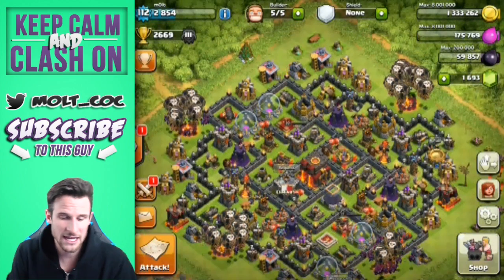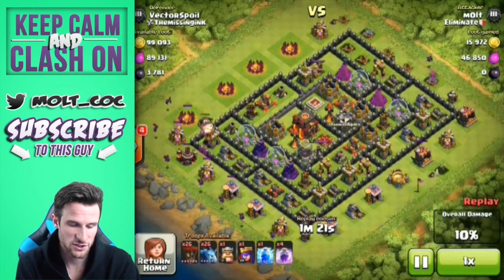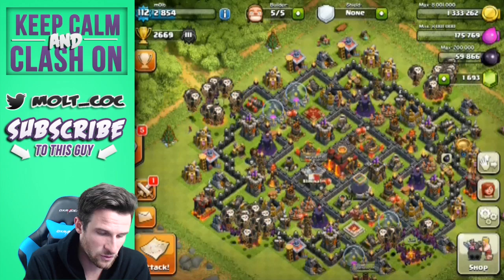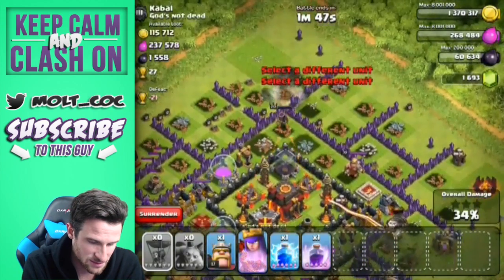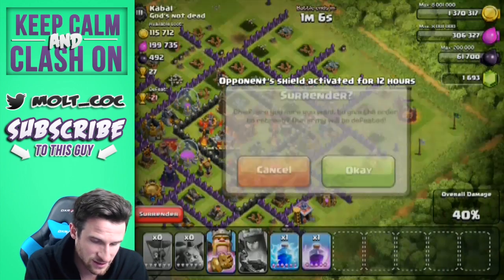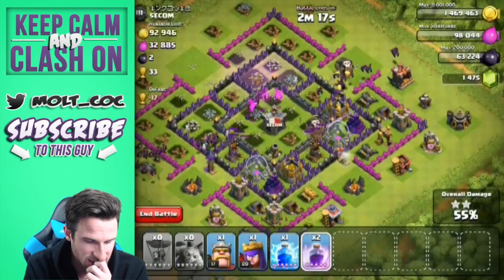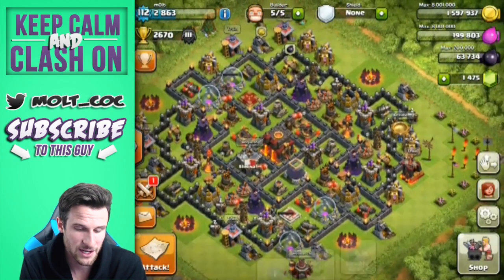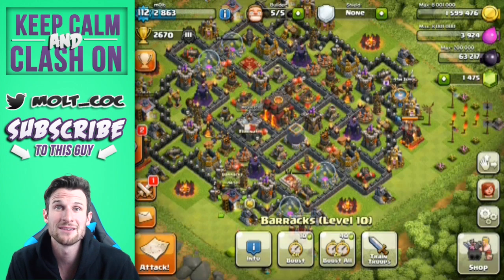Clash of Clans | Balloonion | Dark Elixir Farming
Gamingwithmolt Plays a lot of different games but the main game on the channel is Clash of Clans!

I offer, Clash of Clans strategies and Tactics as well as Clash of Clans Base Builds and other entertaining gameplay! Clash of Clans is an addictive mixture of strategic planning and competitive fast-paced combats. Raise an army of Barbarians, War Wizards, Dragons and other mighty fighters. Join a clan of players and rise through the ranks, or create your own Clan to contest ownership of the Realm. Driving back the goblins is just the first step - your quest isn't over until your clan reigns supreme over all others!